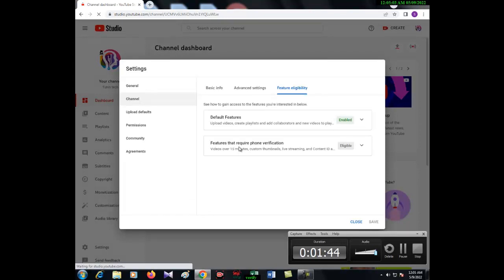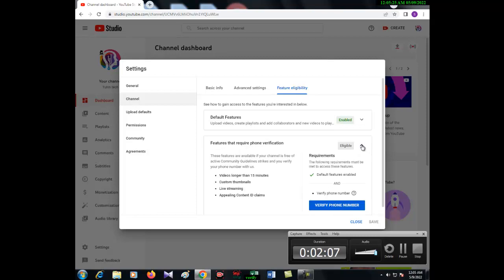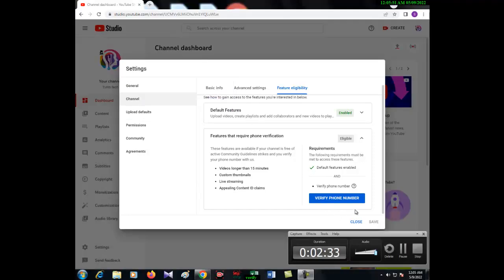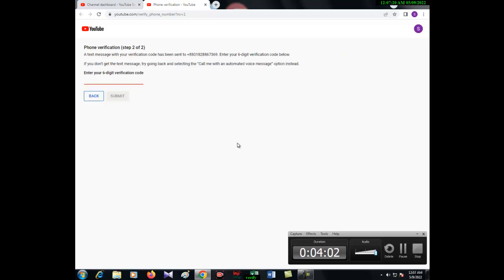How to verify your YouTube Channel/how to very your YouTube account/YouTube part7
YouTube step by step tutorial  part7
How do u verify your phone verification?
  1. On your device's browser, go to YouTube.com/verify. Sign in if you're asked to do so.
    2. Choose how to get your verification code.
    3. Enter the 6-digit verification code.
on that video you will learn easily how can and what process by use you can verify your phone number on your account account. and you will learn about also How to verify your YouTube Channel and how to very your YouTube account YouTube part7